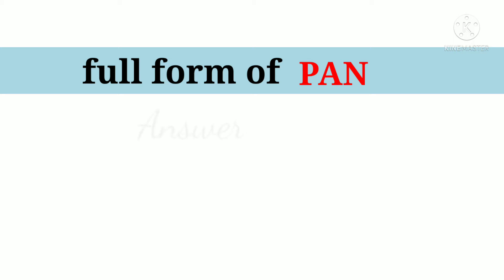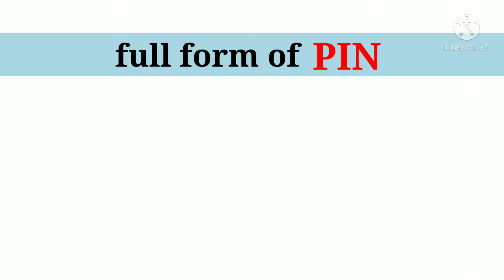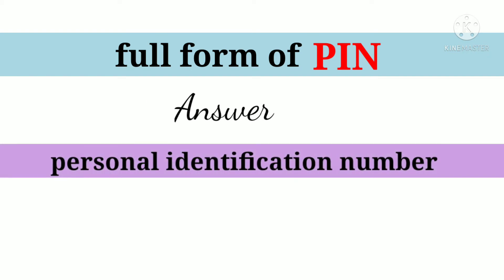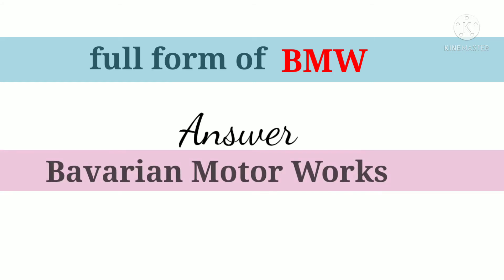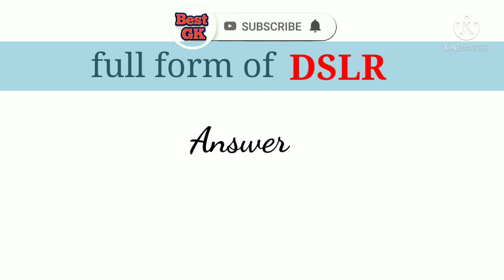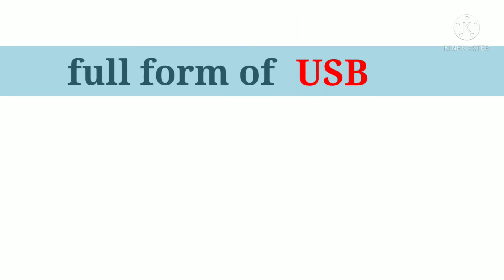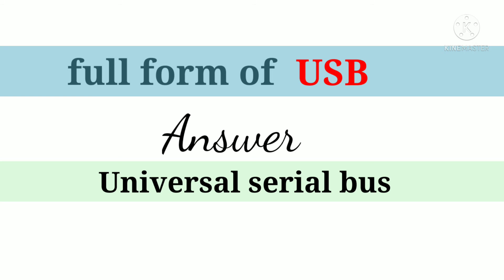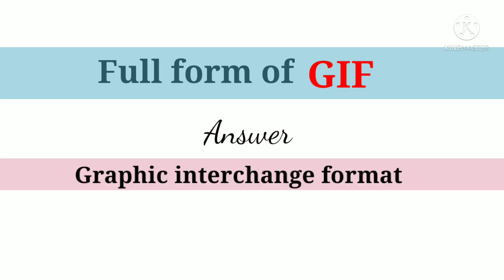top full form /new full form /DSLR/ USB //pin full form // gk video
Hindi
general knowledge in hindi gk question for competative exam gkquiz test ssc railways,
police
gk in hindi 10 important question answers llll gk in hindi railway
ssc quiz
test ssc exam
in today video we will talk about most important of general to be very important for all the
frinds who are preparing for government jobs which have been asked in all the examination of the bring you sach important question and answer every day

Hindi gk
samanya gyan
Gk question
india gk in hindi
2022 gk question and answer
lucent
Gk
iucent gk in hindi video
iucent geography in hindi
juventud gk in hindi
iucent 100 questions
iucent ka nichod science
your questions

cover topic in the video

Likes